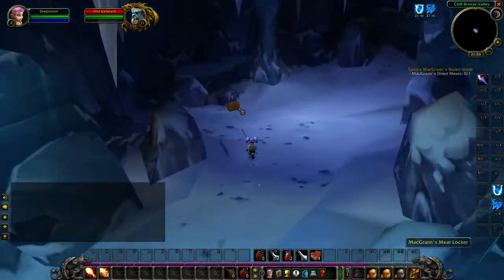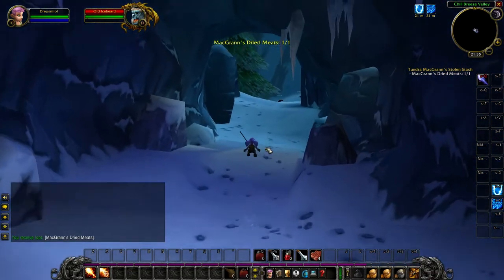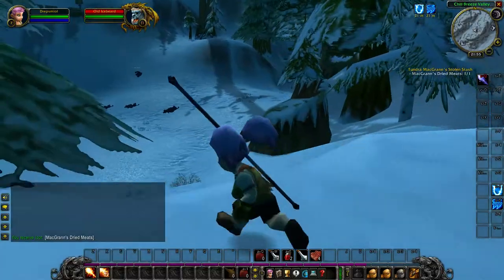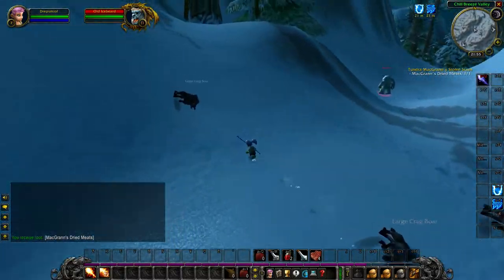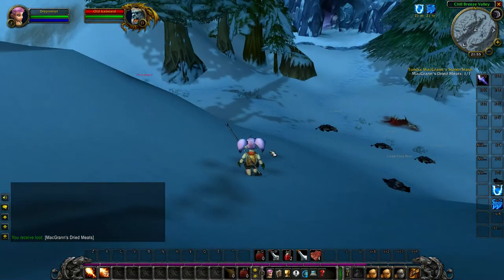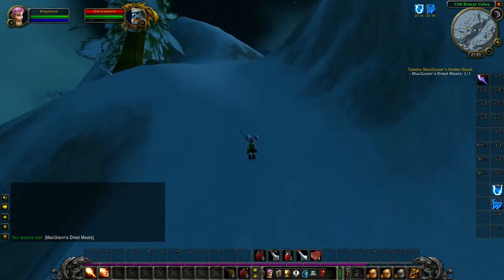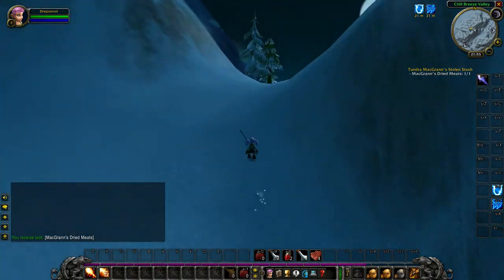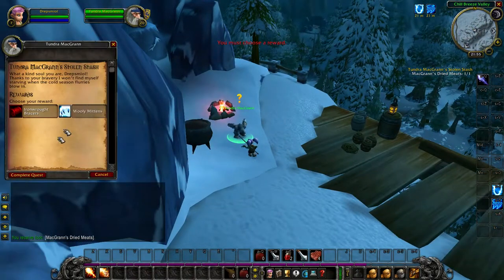Tundra Macgrann's Stolen Stash quest guide - WoW Classic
I show you how to complete this quest solo without having to kill old icebeard